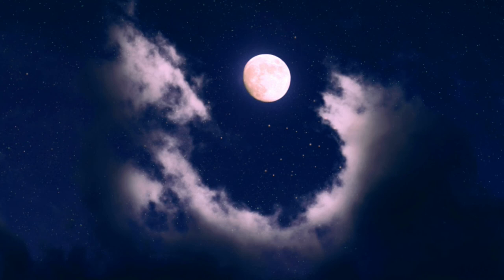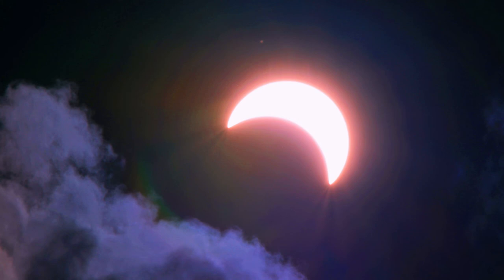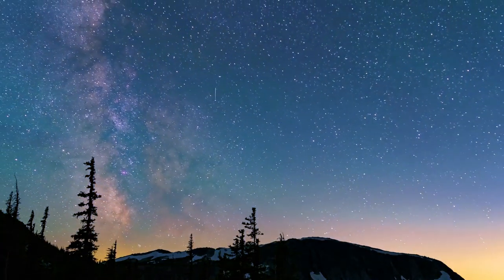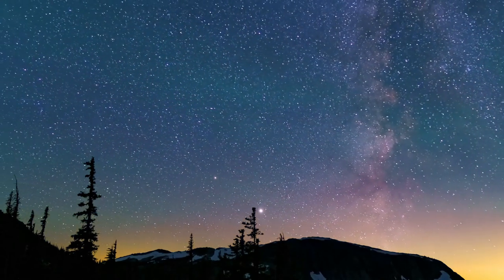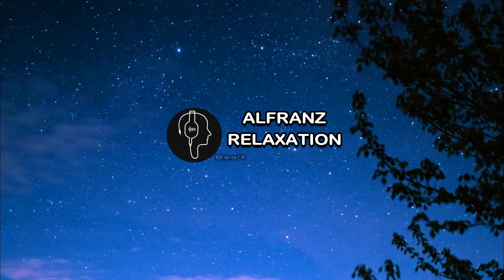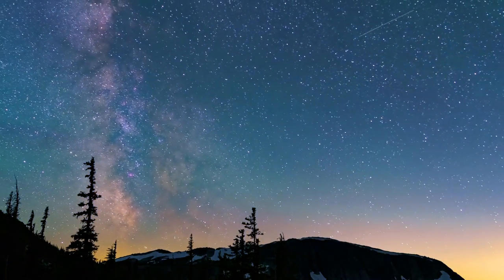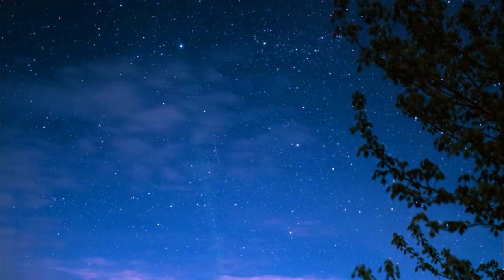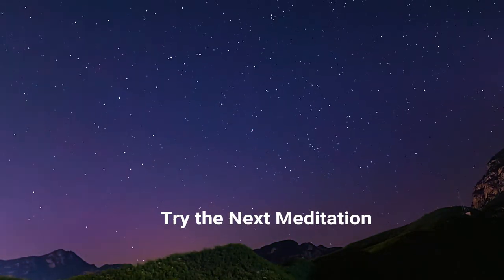5-Minute Body Scan Sleep Meditation to Calm Your Mind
5-Minute Body Scan Sleep Meditation to Calm Your Mind

This is brief meditation that you can do before going to sleep.
Pause if necessary, and make sure you've done everything you need to do to be ready to fall asleep after the meditation. And when you are ready to return, you can do so while lying in bed or sitting in a comfortable chair, whichever feels best for you.
In any case, take a moment to relax and allow your body to become more at ease.

This relaxing 5 minutes guided sleep meditation will help you cleanse and clear energy from the day, while tuning into a sense that everything is working out for you and preparing you for a restful night's sleep.

Free copy: 10 Most Popular Guided Meditation Scripts

Positivity, Inner Stillness Meditation, Self-Love

Guided Relaxation to Reduce Anxiety

5 Minutes Meditation Before Going to Sleep

🎧 Please listen at a comfortable (low) volume. Best enjoyed with headphones.

Hypnosis and meditation are wonderful ways for us to access a slower brain frequency state, that is similar to when we are sleeping.

Take a few moments out of your busy day for relaxation, sit or lie in a comfortable, relaxing position and let these calming sounds and nature scenery melt away your stress and worries. Music in this channel are also great background music to listen to while at work or while studying. You will be able to better focus on getting things done and the relaxation you desire.

Alfranz Relaxation channel started with the goal of creating a place where you can visit in order to Relax, and reduce the Stress that your mind face every day. Sometimes work, school, difficult times and challenges can be overwhelming, but I've always found that being surrounded by peaceful music, relaxing music, and calming sounds of nature has made all these circumstances more bearable for me.

I aim to offer a space for you to re-balance the relationship between your mind and body through beautiful and calming music so you may have a blissful sleep, relax, and healthier life.